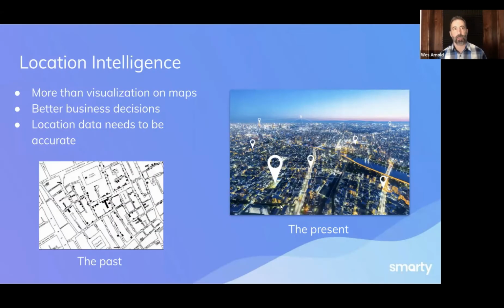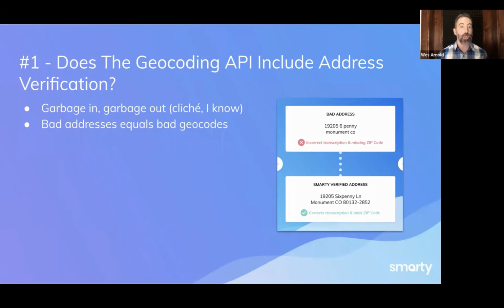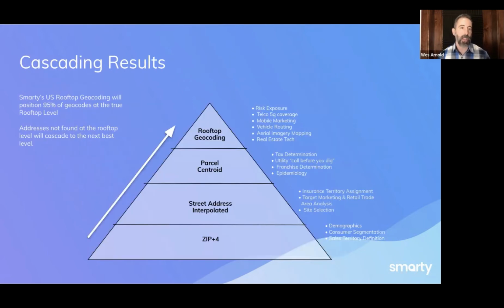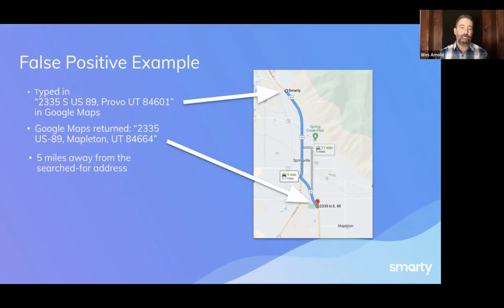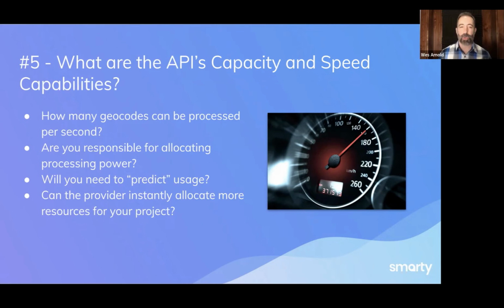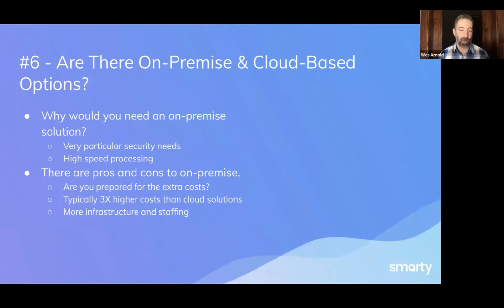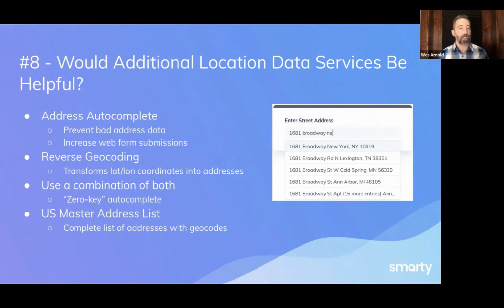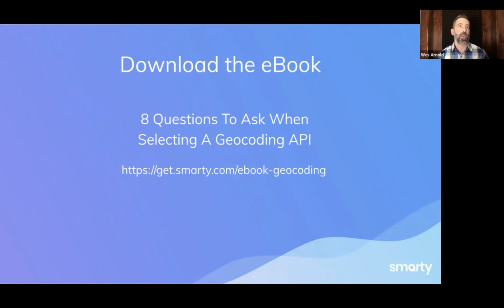8 Questions to Ask When Selecting a Geocoding API | Webinar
Learn about the top geocoding APIs and see a comparative analysis

In this webinar recording Wes Arnold, Product Marketing Manager, discusses the vital points to consider if you're planning to use a Geocoding API. You'll learn the importance of validated addresses, no-match handling, and the difference between on-premise and cloud solutions. Use accurate location data to reduce costs and increase profits.